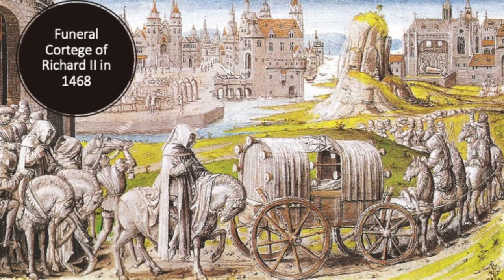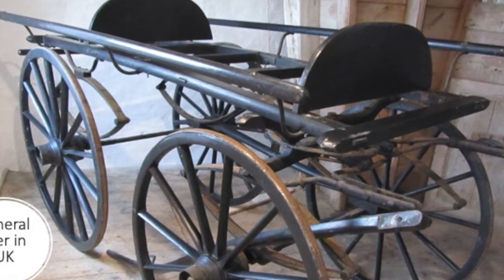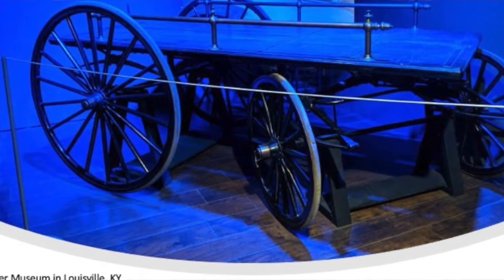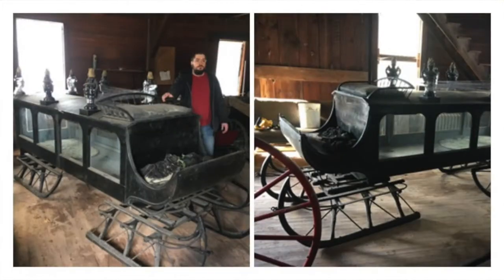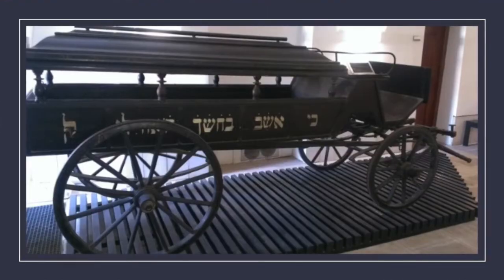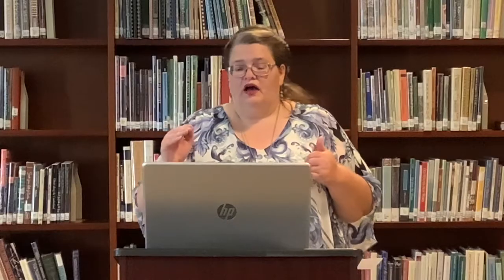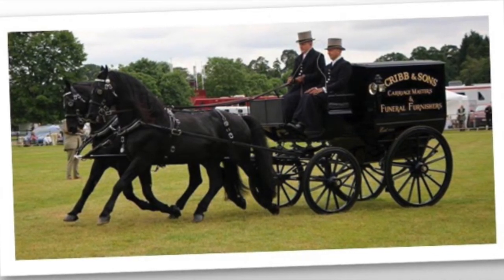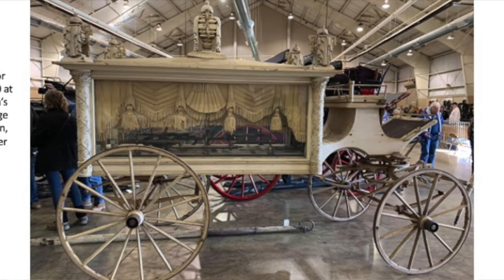Going out in style: Hearses throughout history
A hearse is a vehicle for conveying the coffin at a funeral.  Historically, they have ranged from deliberately anonymous vehicles to formal, heavily decorated coaches, the stock of many urban legends.  Join Kathleen Haak as she takes us through a whimsical discussion of the history and unusual instances of this macabre tradition.